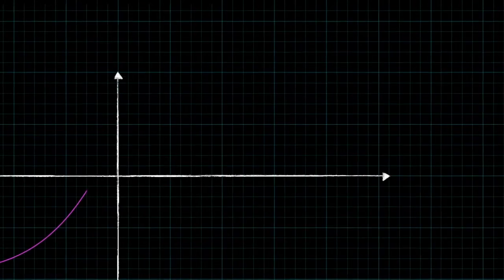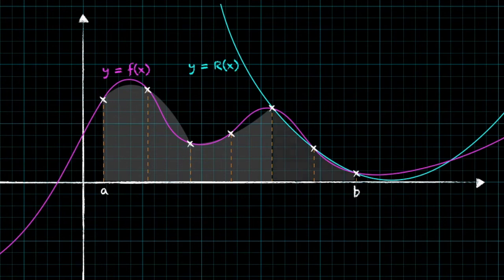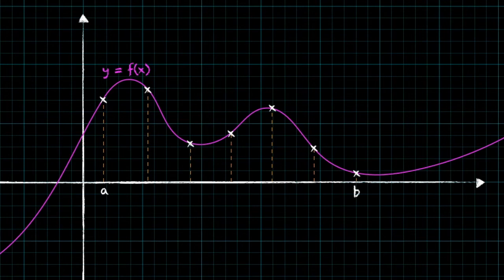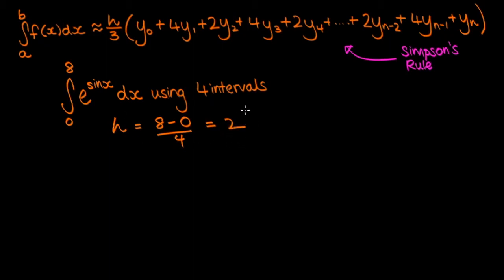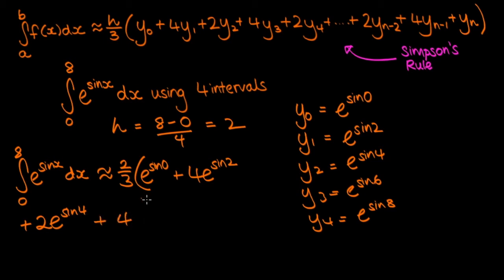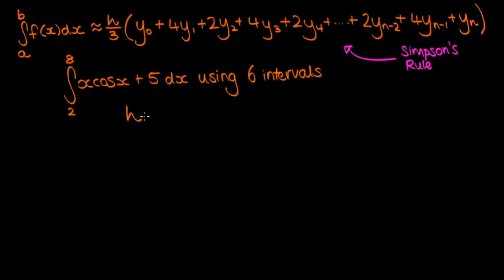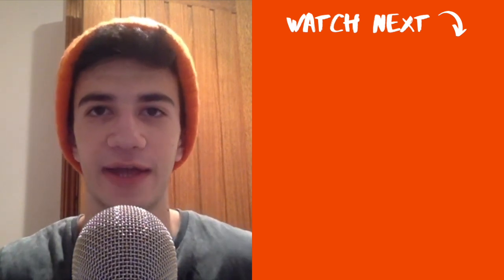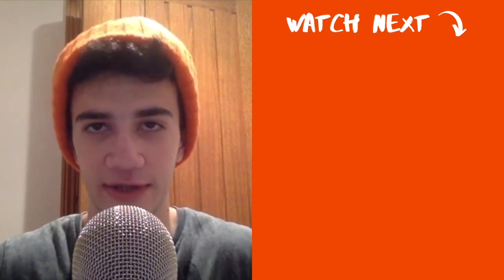SIMPSON’S RULE made EASY | Introduction to Simpson's Rule for Numerical Integration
Simpson's rule made easy! In this video, I give an introduction to Simpson's rule, which is a numerical method used to approximate definite integrals. I begin by describing how Simpson's rule works graphically, which is by connecting endpoints with quadratic curves. After this introduction, I approximate 3 definite integrals using the Simpson's rule formula. Also note: Simpson's rule can only be used with an even number of intervals/strips.

0:00 Graphical introduction to Simpson's rule
1:52 Approximating the definite integral of e^(sinx)
5:27 Approximating the definite integral of xcosx + 5
8:58 Approximating the definite integral of (lnx)/x^2

Attribution:
Thumbnail Background - Vecteezy.com